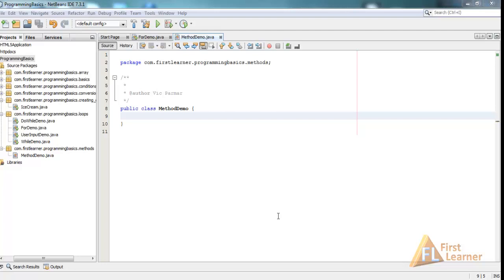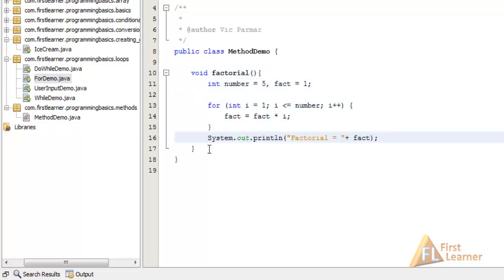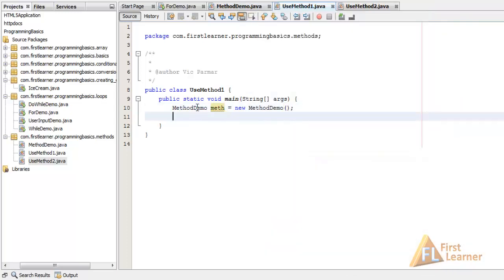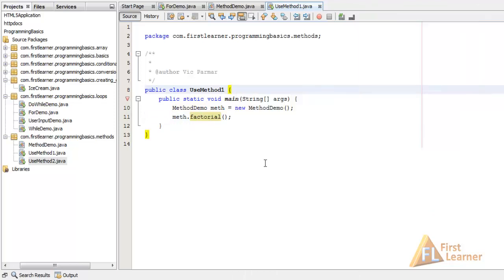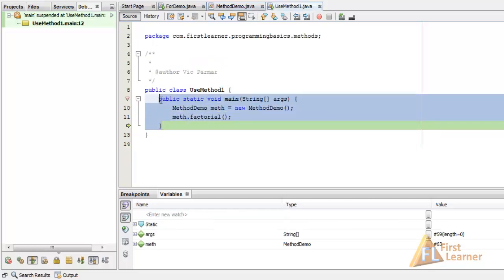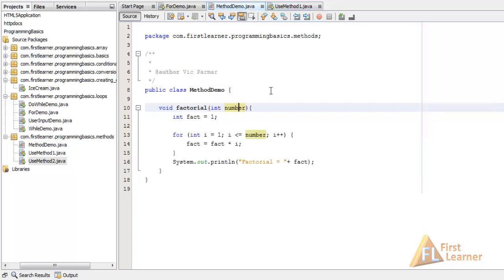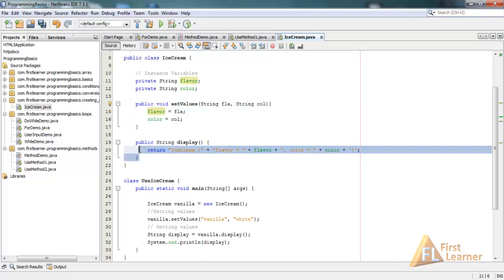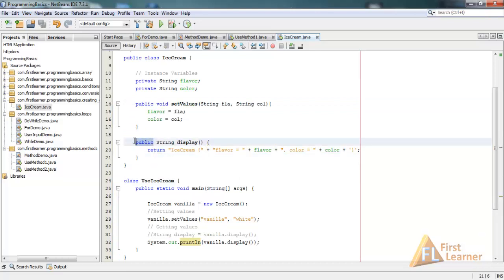Methods in Java, Tutorial 16 | Learn Java Programming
A method is a subroutine  associated with a class. Methods represents the behavior to be exhibited by instances of the associated class.